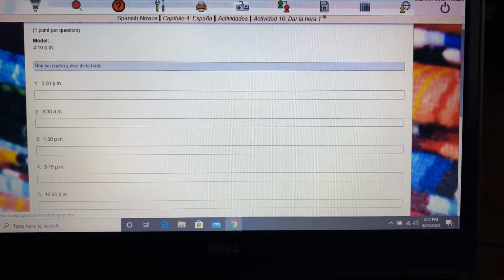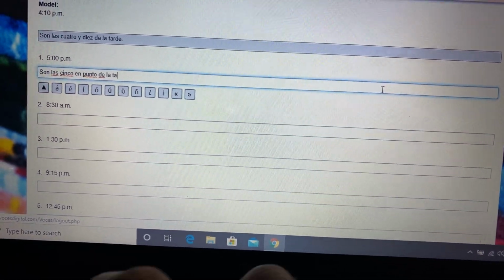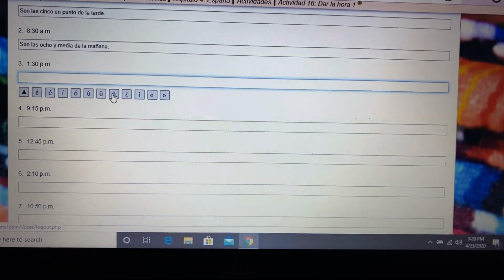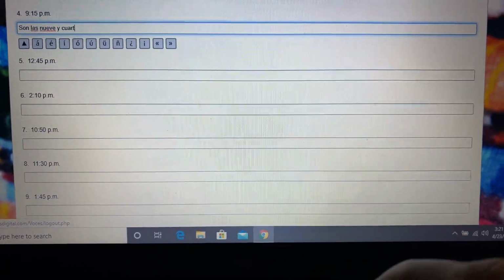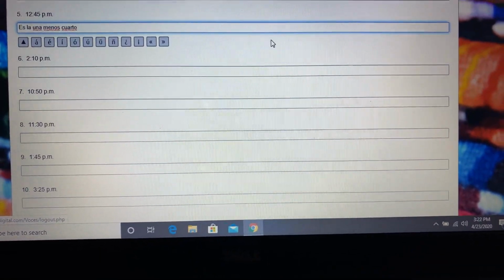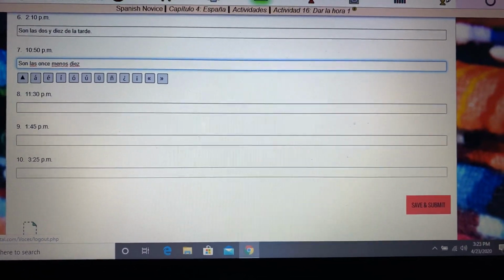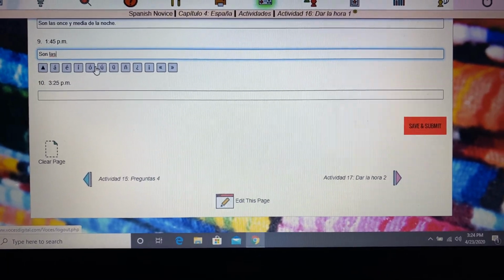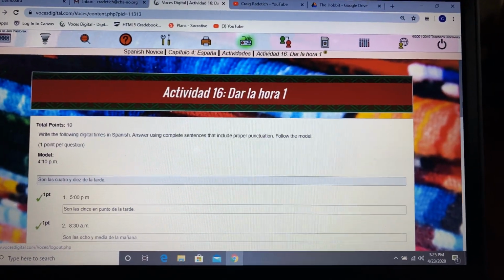Actividad 16, Capítulo 4